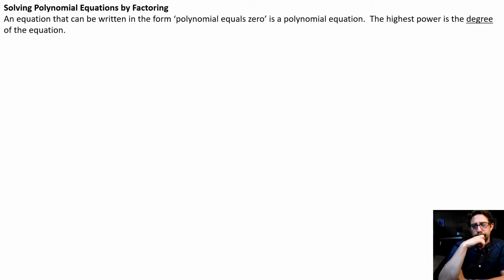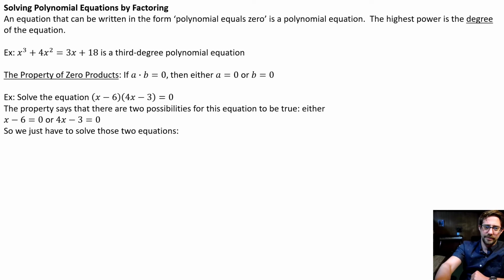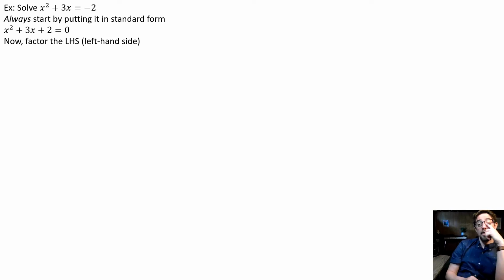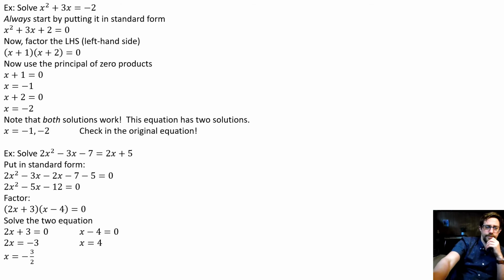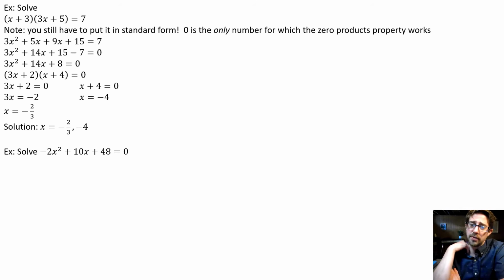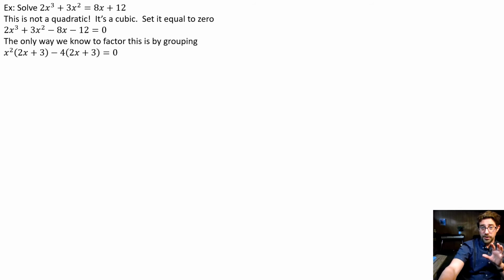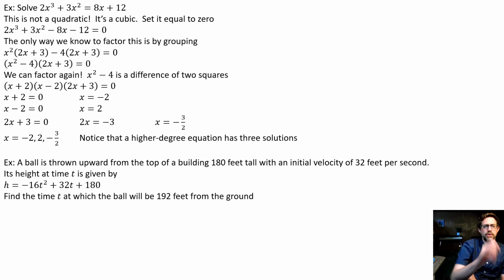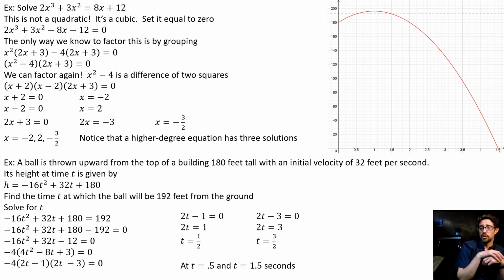6.6 Solving Polynomial Equations by Factoring